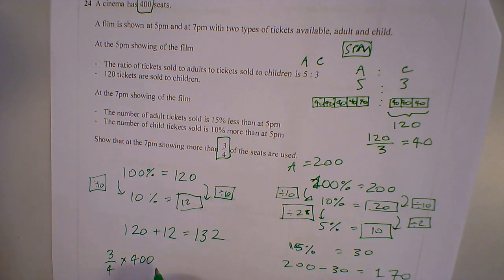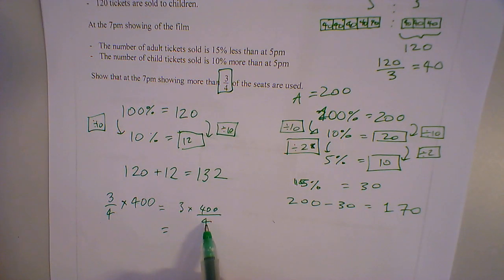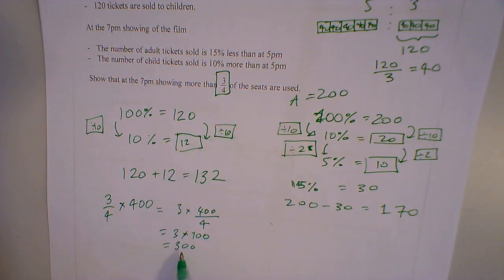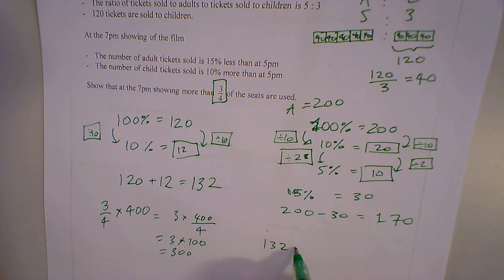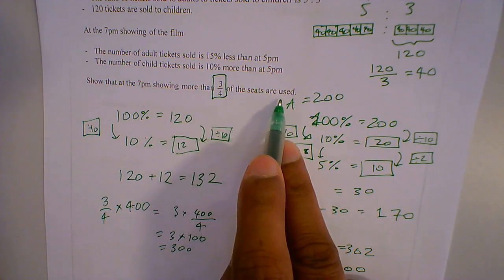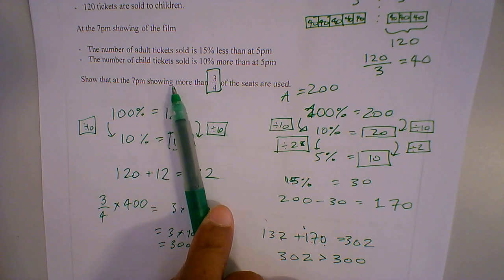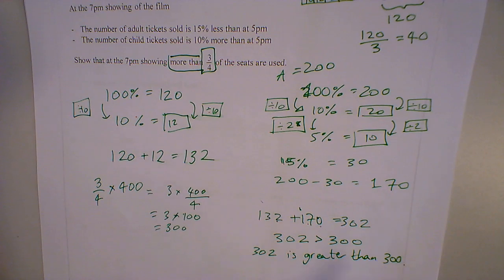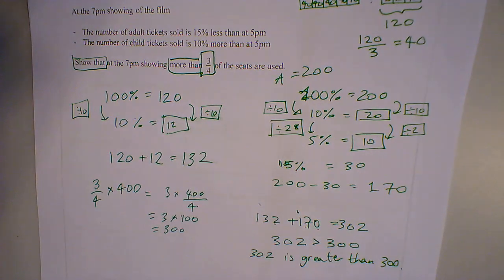Question 24 Ratio, % and fraction | Paper 1 Predicted 2023 Set 1 | GCSE Maths Fndn | Edexcel | 259